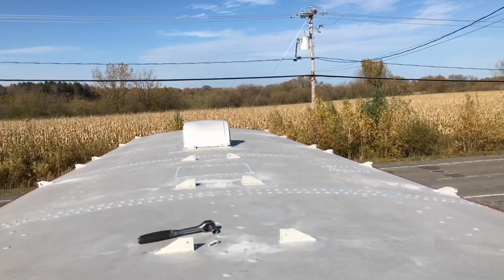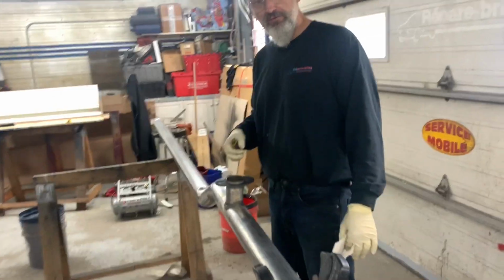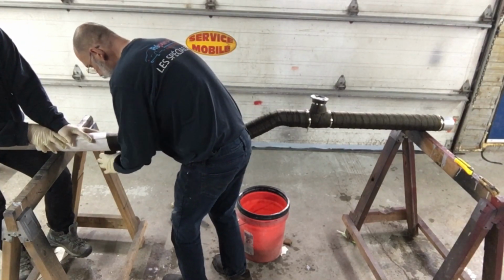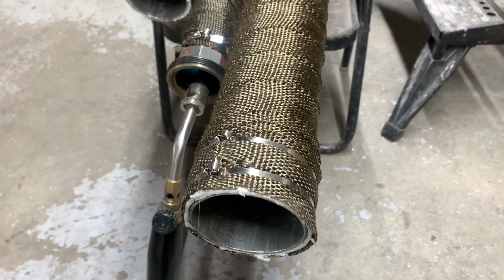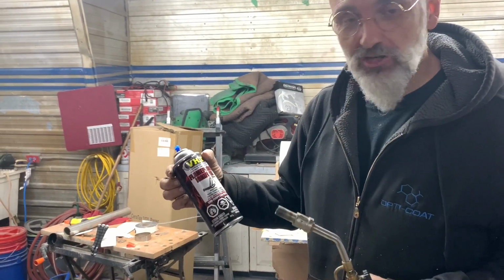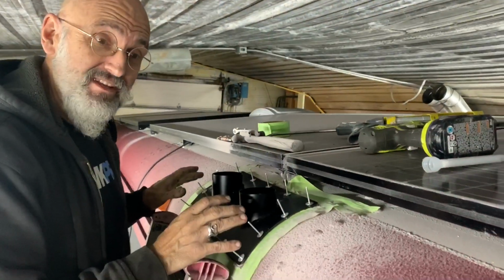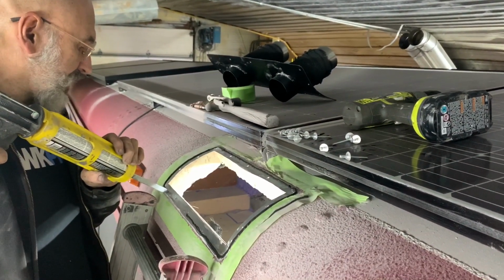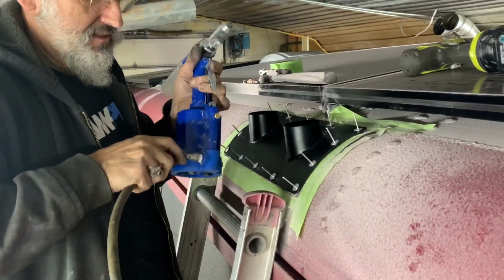E31, Solar Panels (4100w) and generator exhaust out the roof!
Follow along as Sylvie and Yvan add 4100w of solar panels to the roof of their MCI 102DL3. In this episode they also compete the installation of the generator and Hydronic heater exhaust through the bus and out the roof.

Exhaust wrap

Stainless steel Zip ties

Panel adhesive